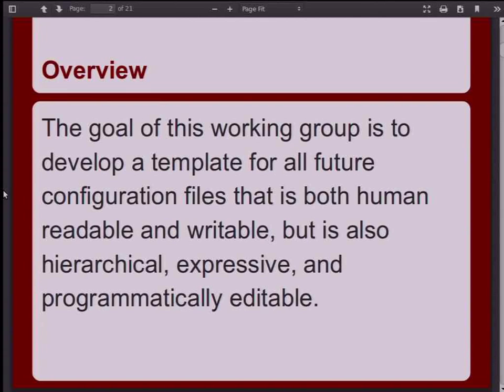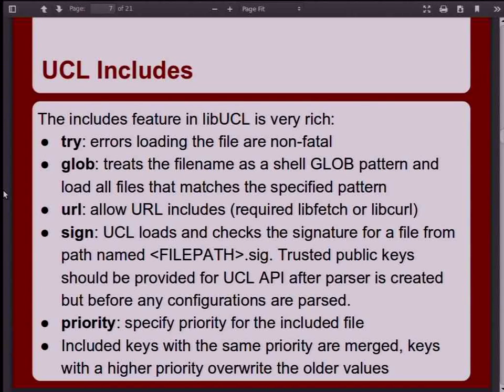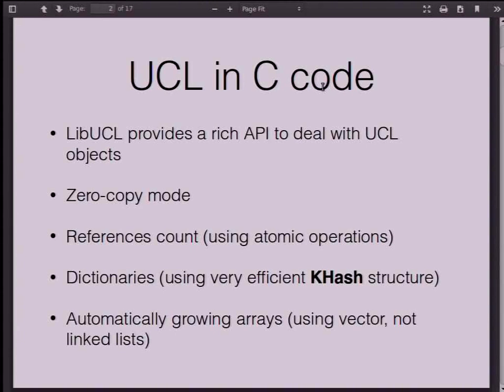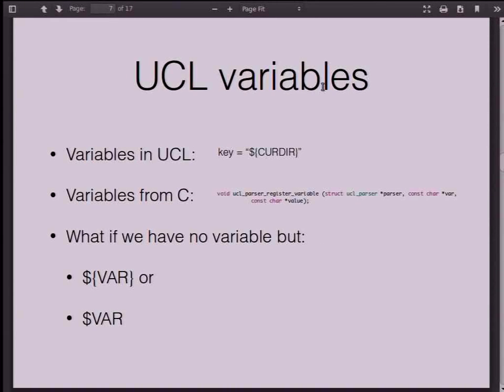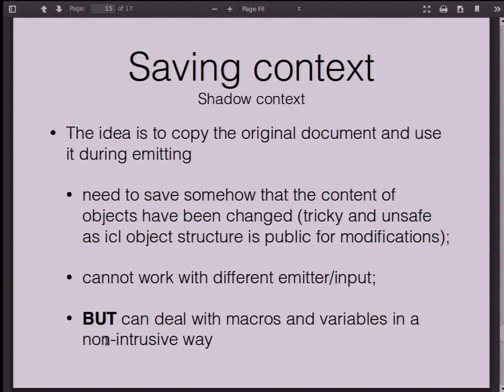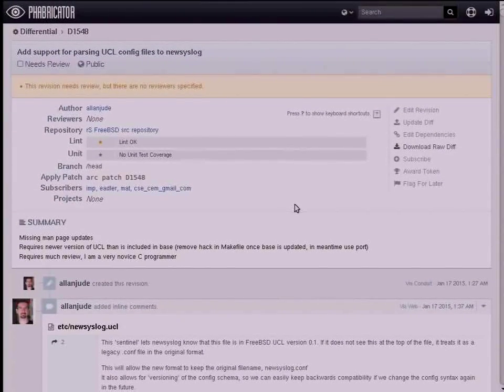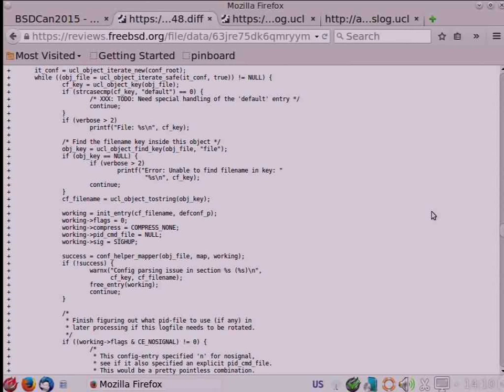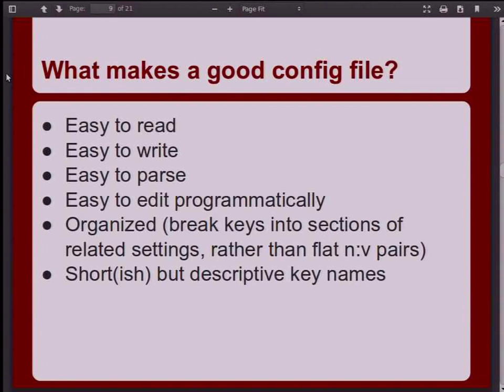UCL Working group - FreeBSD Dev Summit 2015